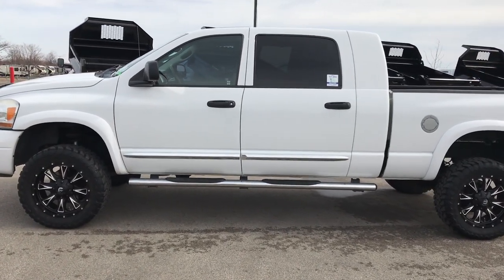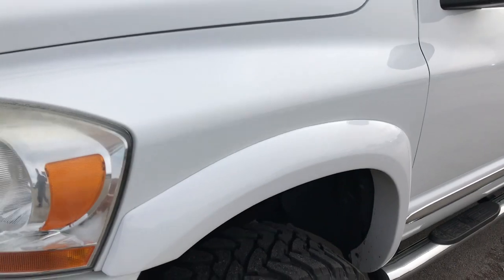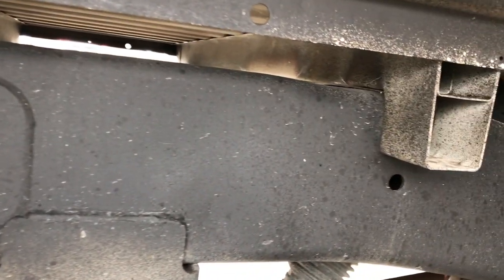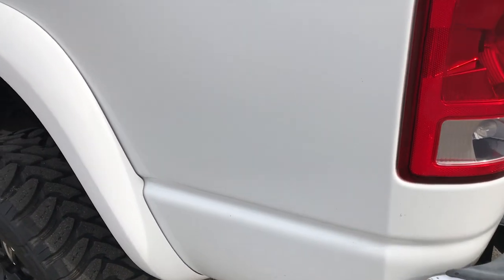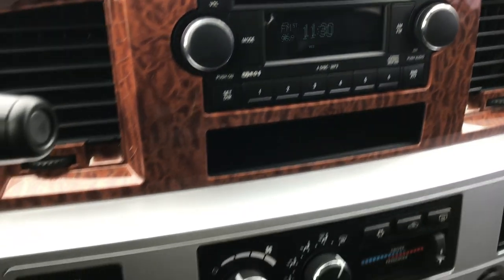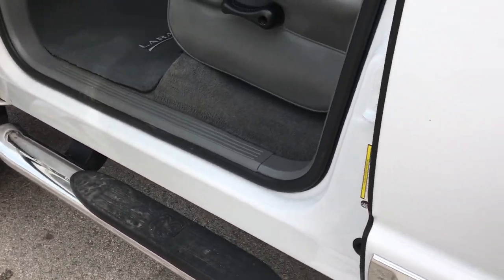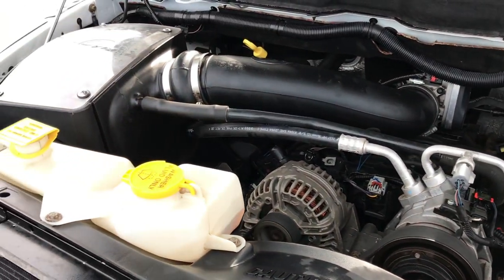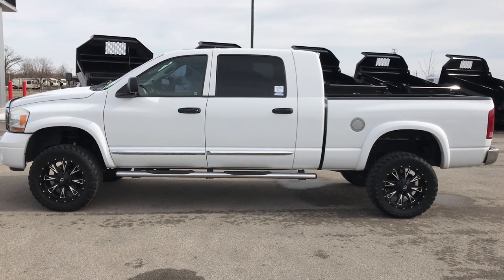2006 USED RAM 1500 MEGACAB LARAMIE DVD PLAYER 4WD FOND DU LAC $21.999 SOLD! 9371X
STOCK: 9371X
PRICE: $21,999
MILES: 74,812
MAKE: DODGE
MODEL: RAM 1500
VIN: 3D7KS19D86G260882

Clean Title History! 5.7 Liter OHV V8 Hemi Engine, 345 Horsepower, MEGA, SHORT, LARAMIE, MOON, DVD, HEATED GRAY LEATHER, NON SMOKER, Mega Cab Full Four Door Crew Cab Megacab, Short Box 6 1/2 Foot Shortbox, Laramie Package, Automatic Transmission, Turn Dial 4x4 Four Wheel Drive 4WD, 3 Inch Leveling Lift Kit, Factory TV / DVD Player Rear Entertainment System RES, Power Sunroof Moonroof Sun Roof Moon Roof, Dual Power Heated Seats, Non Smoker, Gray Leather Seats, Bucket Seats, Full Towing Package with Receiver Trailer Hitch, Wiring and Transmission Cooler Tow Package, Aftermarket Electronic Brake Controller, Heated Power Mirrors, Open Country Toyo M/T 33x12.50 R20 LT Tires, Fuel 20 Inch Rims Premium Wheels, Painted Alloy Rims Premium Wheels, Four Wheel Disc Brakes, Factory Chromed Stepbars, Spray-in Bedliner, Fog Lights, Chrome Trimmed Grill, Fender Flares, AM / FM Radio Tuner, Sirius/XM Satellite Radio Capabilities Sirius / XM, 6 Disc in-dash CD Changer CD Player, Infinity Premium Audio Sound System, U Connect Hands Free Bluetooth Hands-Free Phone System Blue Tooth, Keyless Entry System, Power Sliding Rear Window, Adjustable Height Seatbelts, Driver and Passenger Front Air Bags, L.A.T.C.H. Child Safety System, Steering Wheel Controls with Audio and Cruise Controls, Homelink System with Three Programmable Buttons for Garage Doors, Lighting Systems & Security Systems, Compass, Outside Temperature Display and Mileage Display, Dual Multi-Zone Climate Control , Factory Floormats, Woodgrain Dash And Door Trim, Air Conditioning AC, Cruise Control, Power Locks, Power Windows, Tilt Steering Wheel, Bright White Clearcoat,

STOCK: 9371X
PRICE: $21,999
MILES: 74,812
MAKE: DODGE
MODEL: RAM 1500
VIN: 3D7KS19D86G260882